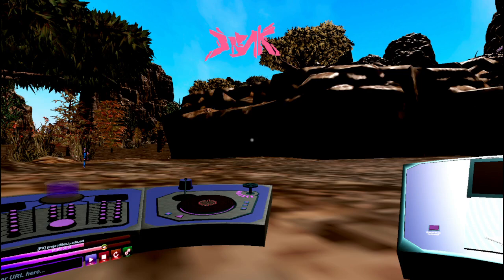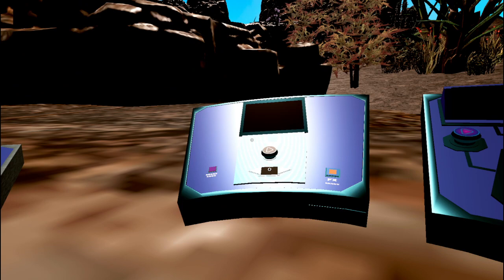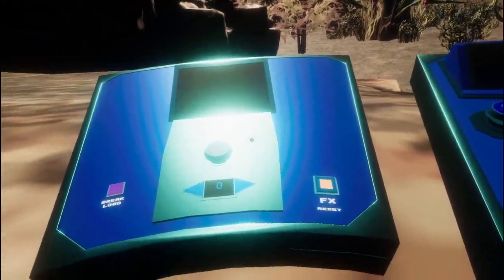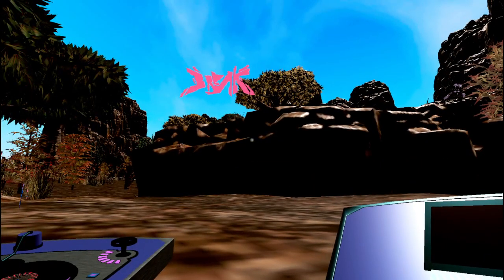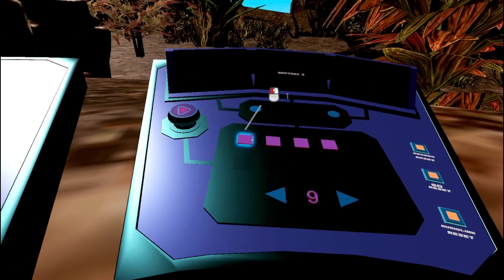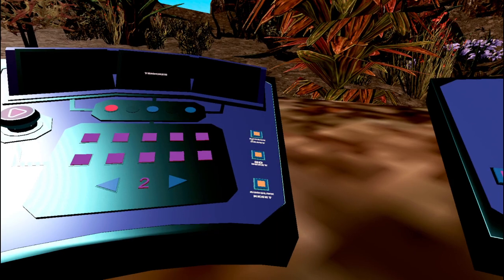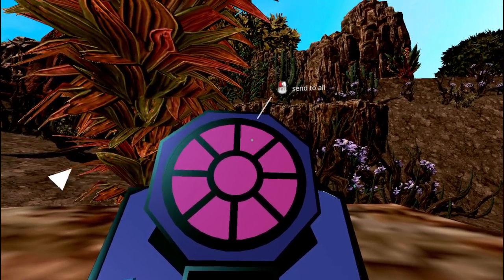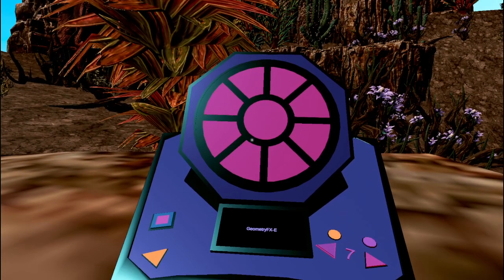CoreFX tutorial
This is a brief overview of how to use the visual FX controls at the end of our Muta show, where you can VJ your own afterparty if you like!